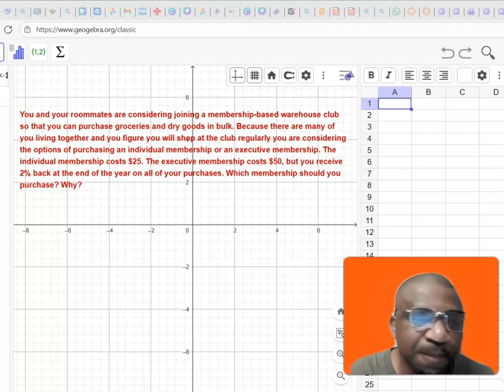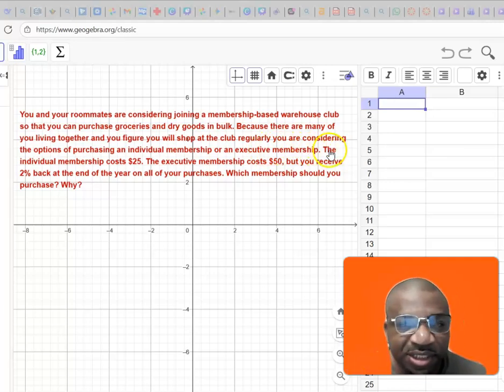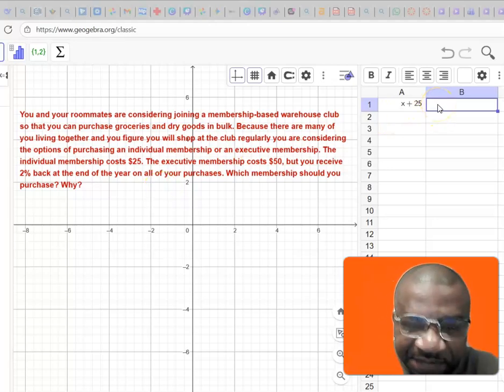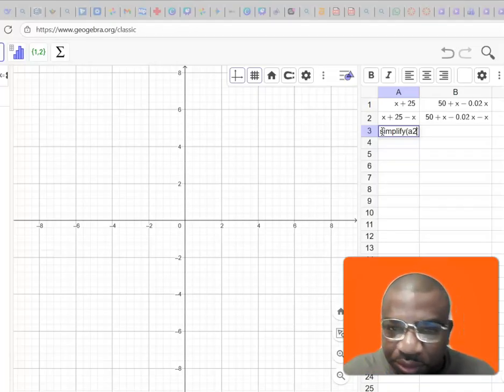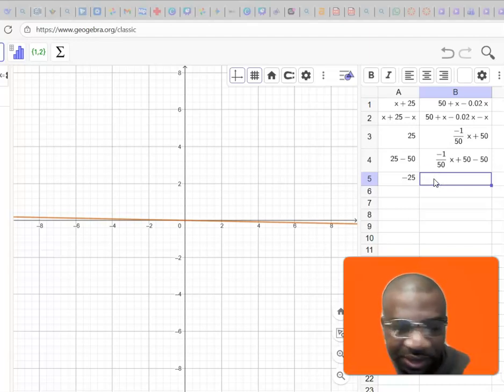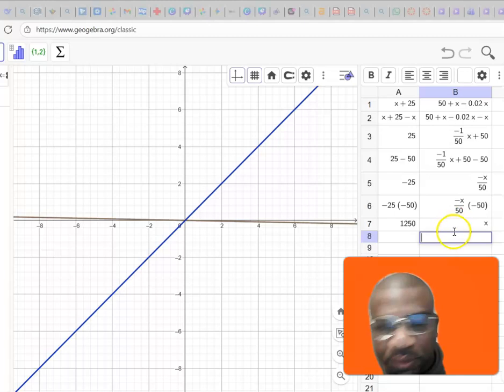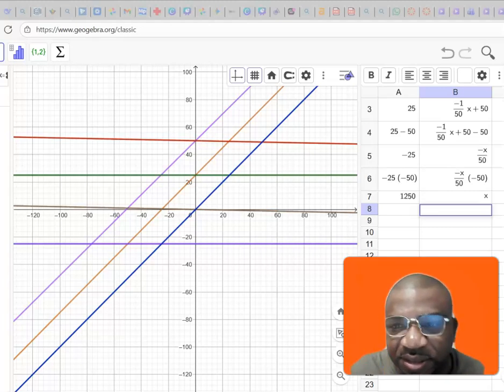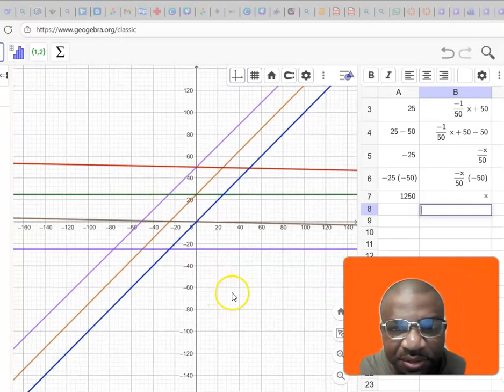graphical expression 2